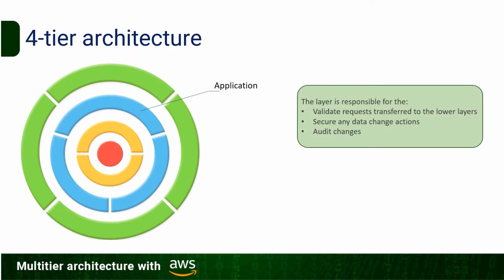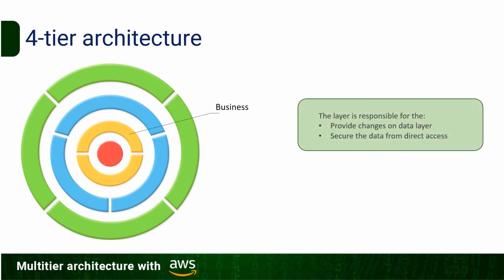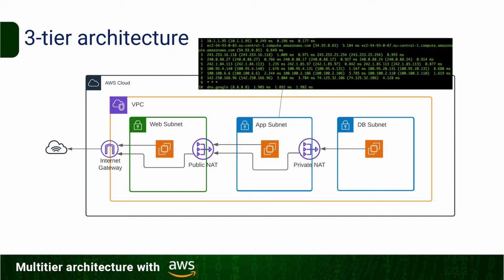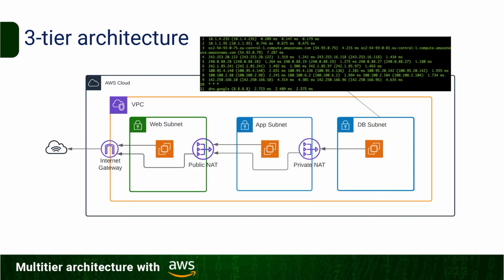Multitier architecture with AWS - Summary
Summary lecture of the course